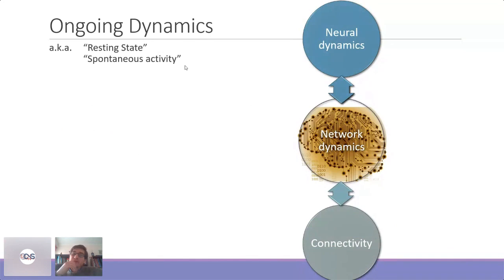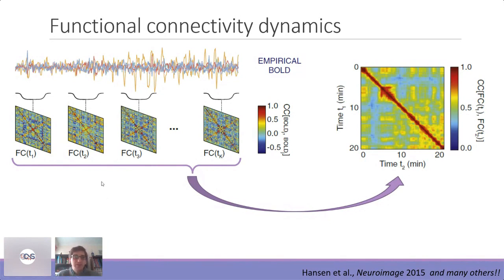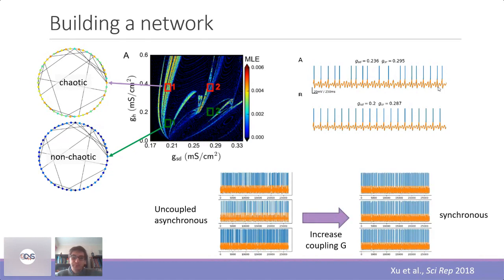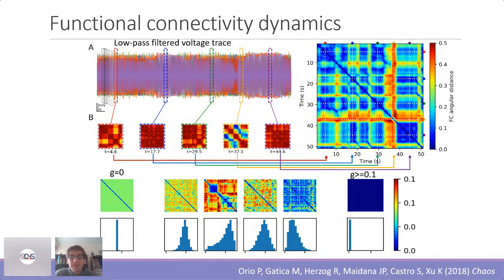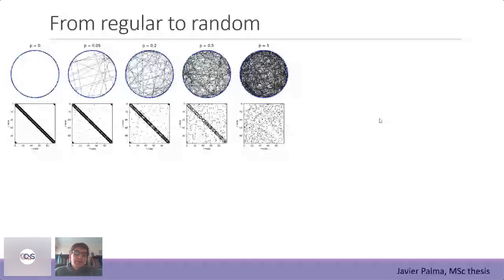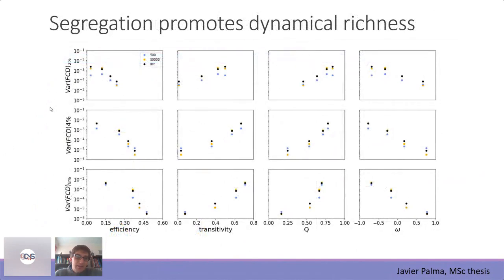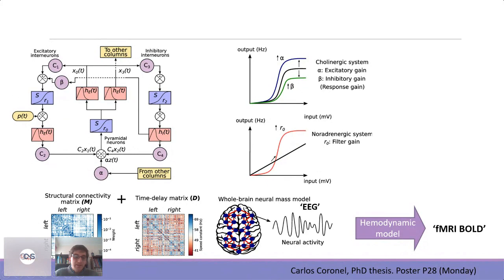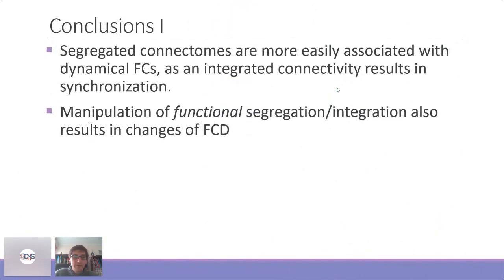CNS*2020 Workshop 05 - Session 4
CNS*2020 Workshop 5: "Workshop on Spatiotemporal Dynamics: Modelling & Analysis"

W5 S4: Dynamical richness emerging from fixed connectomes (Patricio Orio)